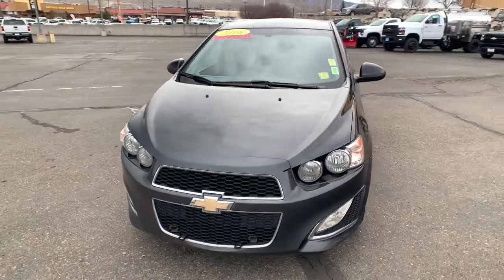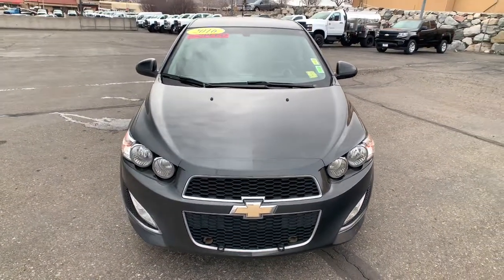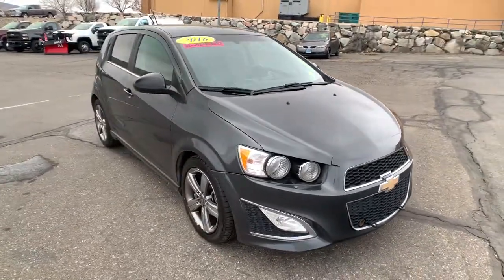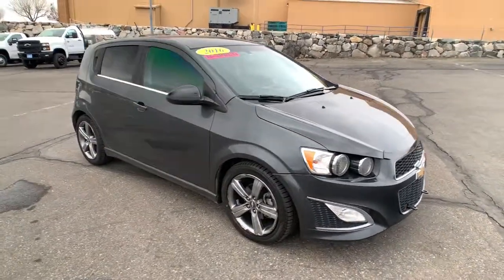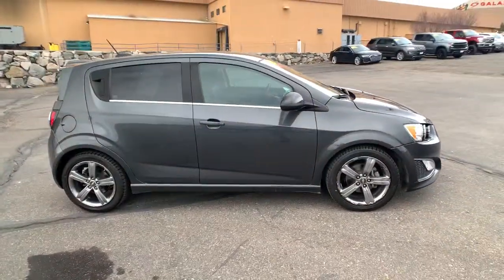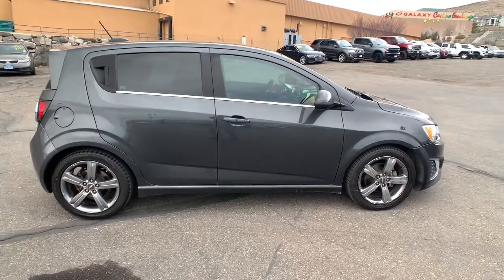2016 Chevrolet Sonic Reno, Sparks, Elko, Lake Tahoe, Mammoth, NV CC21022A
Nightfall Gray Metallic Used 2016 Chevrolet Sonic available in Reno, Nevada at Michael Hohl GM. Servicing the Sparks, Elko, Lake Tahoe, Mammoth, NV area.

2016 Chevrolet Sonic RS Nightfall Gray MetallicbrbrAt Michael Hohl Motor Company it is all about you!!! Come see us for a no hassle, no pressure buying experience. Serving all of Nevada and Northern California since 1984.brbrSonic RS, 6-Speed Manual, Black Leather.brbr6-Speed Manual ECOTEC 1.4L I4 SMPI DOHC Turbocharged VVTbr27/34 City/Highway MPGbrAwards:br  * JD Power Automotive Performance, Execution and Layout (APEAL) Study, Dependability Study   * 2016 IIHS Top Safety Pick   * 2016 IIHS Top Safety Pick with optional front crash prevention   * 2016 KBB.com 10 Coolest New Cars Under $18,000brReviews:br  * Optional turbocharged engine is powerful and gets better fuel economy than the base engine; cabin is relatively spacious for this class; generous number of standard and available features; ride quality is better than most competitors; fun to drive. Source: EdmundsbrbrAt Michael Hohl Motor Company it's ALL ABOUT YOU!!